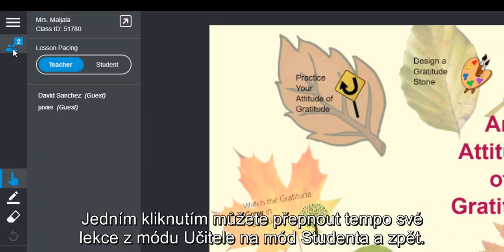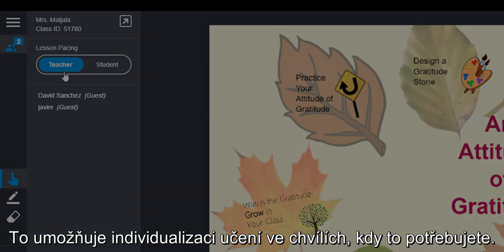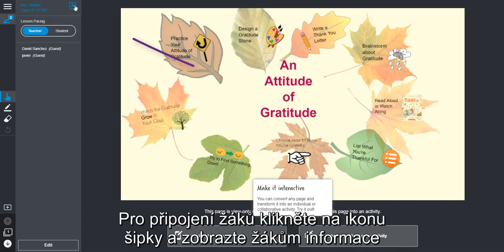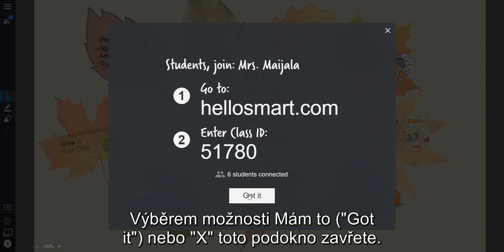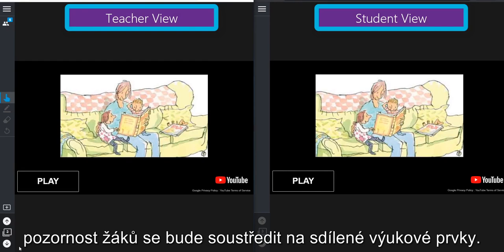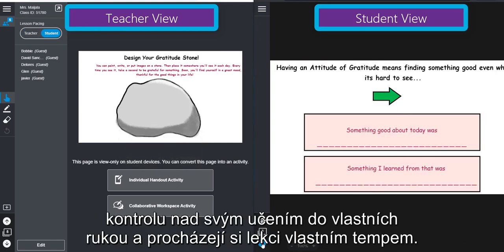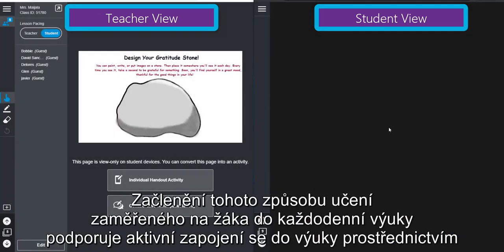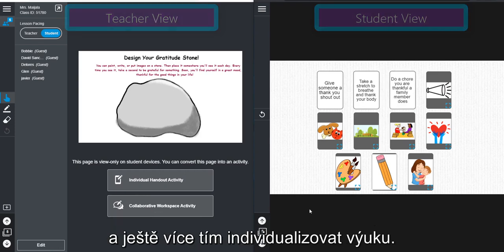SMART Lumio: Režim žákovských zařízení